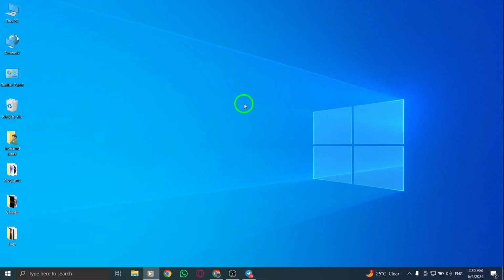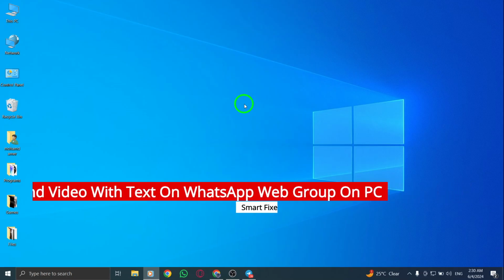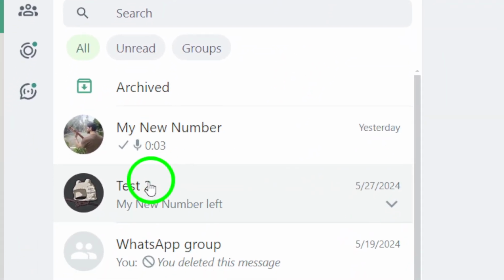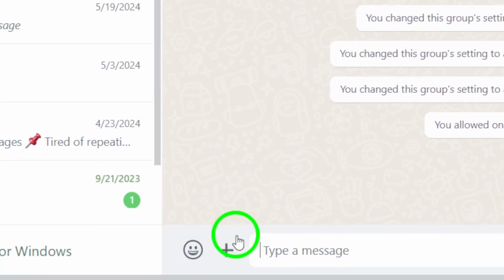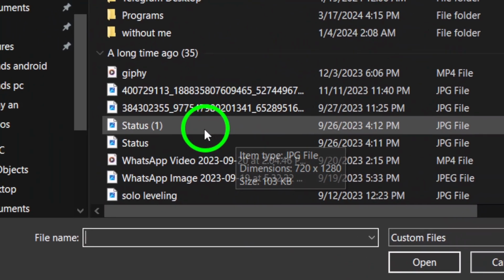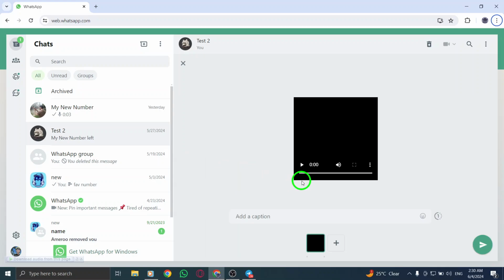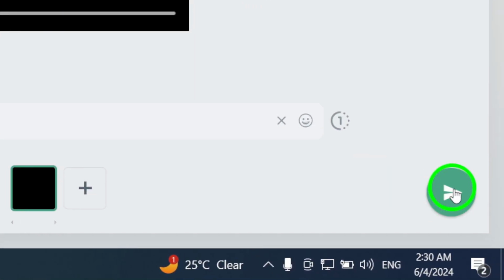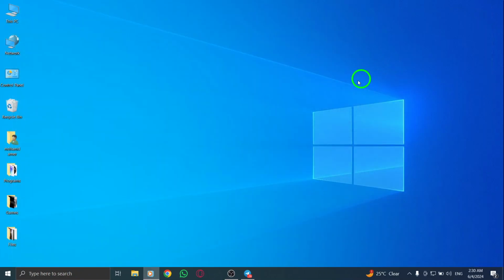How To Send Video With Text On WhatsApp Web Group On PC (New Updated)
Learn how to send videos with text on WhatsApp Web group on PC with these steps:

1- Open WhatsApp Web.
2- Open the group you want.
3- Click on the + icon and choose photos & videos.
4- Choose the video you want and click open.
5- At the caption bar, write the text you want.
6- Click Send.

Discover the new updated method to enhance your group messaging on WhatsApp Web. WhatsAppWeb, VideoText, PCGuide.